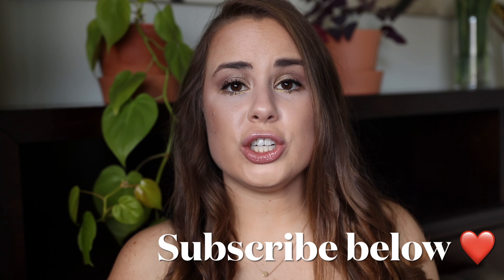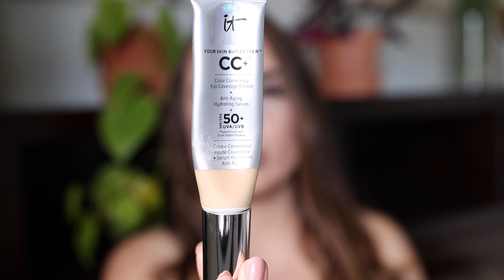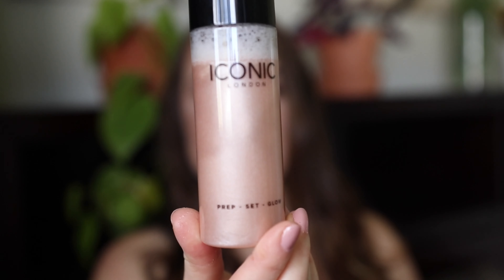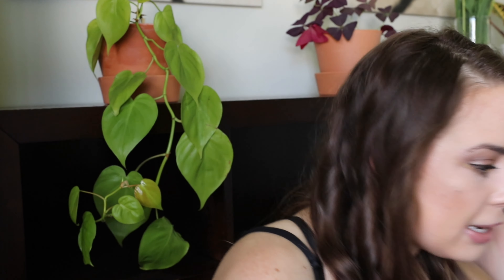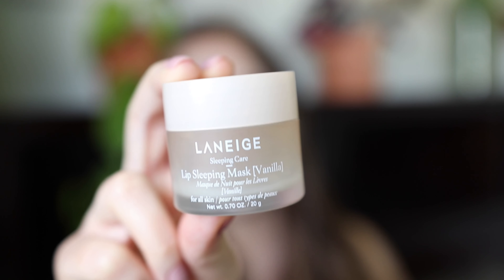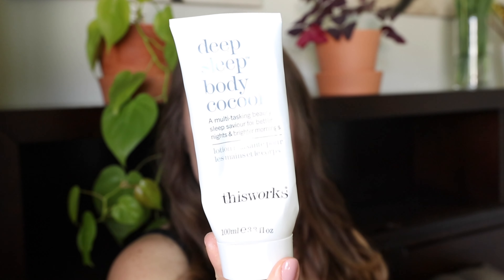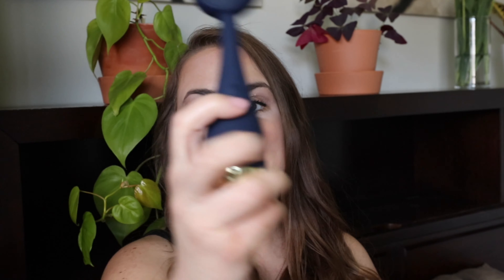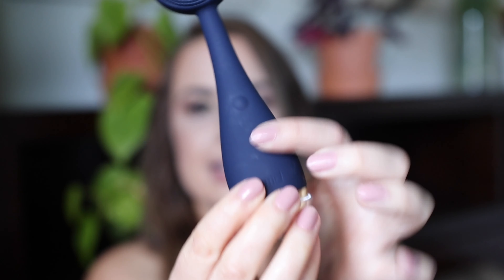Monthly Favorites December 2020 | Beauty, Books, Skincare & Makeup Favourites 2020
Todays video is on my Monthly Favorites December 2020. As always, let me know the types of videos you want to see more of and I will gladly make more of that content for you! Thanks again for watching and for all of your kind comments, and support on my previous videos, it means the world to me !! love you guys! XO Vanessa

PRODUCTS MENTIONED: ** books I loved this month are linked further below**

Wander Beauty Flash Focus Hydrating Foundation Stick in fair

IT Cosmetics Your Skin But Better CC+ Cream with SPF 50+

BECCA Cosmetics Ultimate Coverage 24 Hour Foundation

ICONIC LONDON Prep Set Glow

IT Cosmetics Superhero Elastic Stretch Volumizing and Lengthening Mascara

Pretty Vulgar Phoenix Rising Eyeshadow Palette

FENTY BEAUTY by Rihanna Killawatt Freestyle Highlighter

Eyeko Eye Do Liquid Easy Stroke Eyeliner

Touch In Sol No Poreblem Primer

Buxom Full-On Plumping Lip Cream Gloss

LANEIGE Lip Sleeping Mask

Dr. Brandt Skincare pores no more® Pore Purifying Cleanser

this works Deep Sleep Body Cocoon

Moroccanoil Protect & Prevent Spray

Sol de Janeiro Açaí Body Power Cream

Isle of Paradise Self Tanning Drops in medium

CAMERA

ACCESSORY KIT

RING LIGHT

What I know for sure Oprah Winfrey

You are a badass Jen Sincero

The silent patient Alex Michaelides

*this video is not sponsored & my opinions are my own & honest as always. If you choose to use them, thank you for your support ! XO